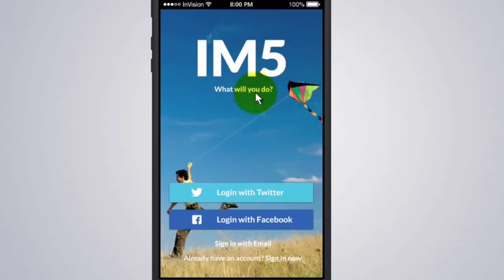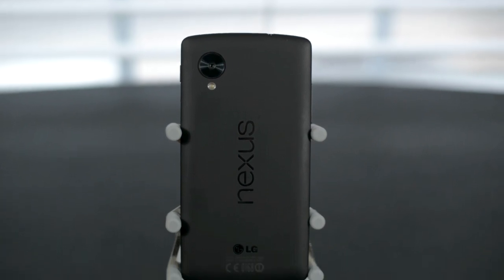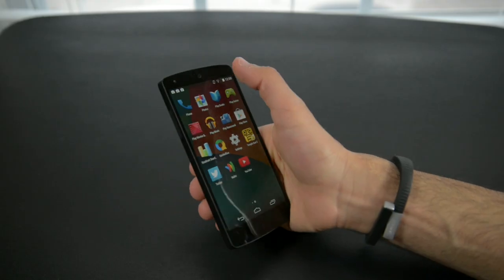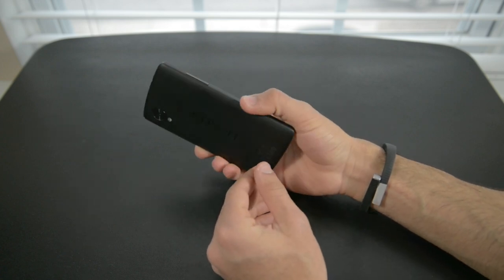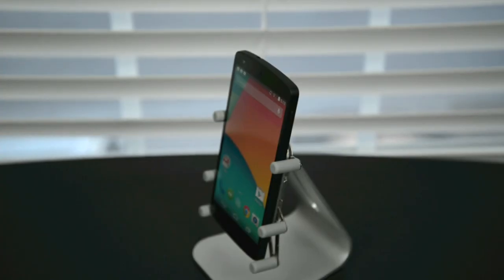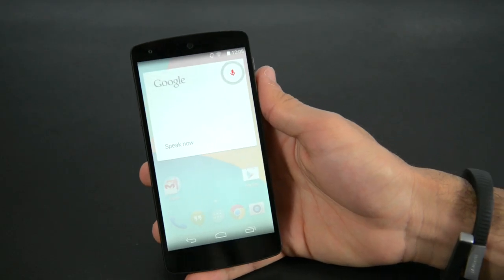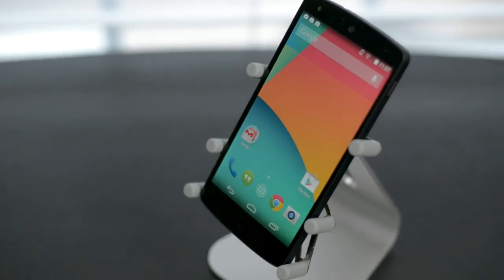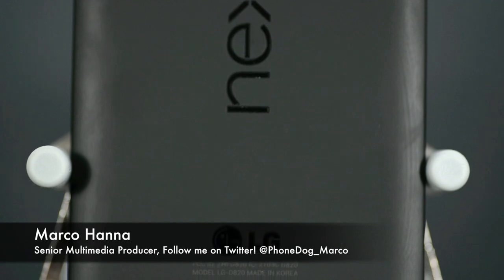Nexus 5: Revisited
The Nexus 5 may be a few months old by now, but with the recent debut of a new Bright Red model and rumors that it could be the final Nexus device, the buzz for LG and Google's phone is still going strong. Its combination of flagship specs, a design you want in your pocket and a price tag that's easy on your wallet helps too.

The newest member of the Nexus family features a 5-inch 1080p display, 2.3GHz quad-core Snapdragon 800 processor, Adreno 330 graphics and, best of all, a $349 no contract price tag. Be sure to check out PhoneDog's Nexus 5: Revisited video and let us know what you think of the Nexus 5! for all the latest cell phone news, reviews, and more.